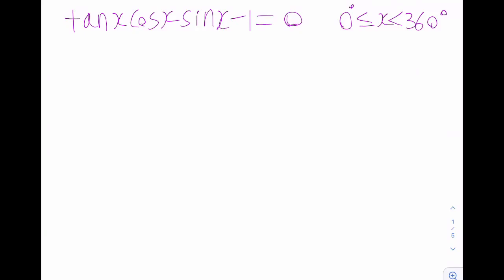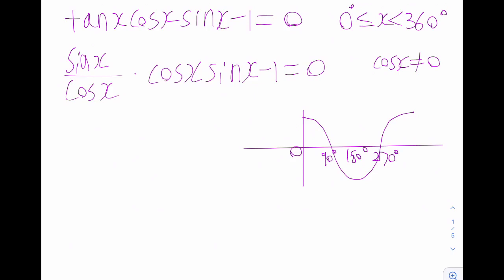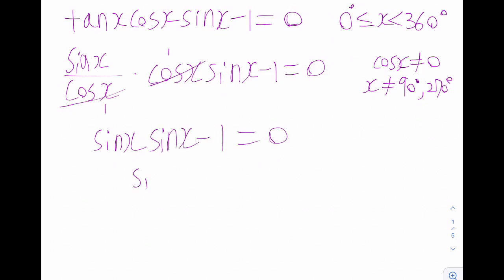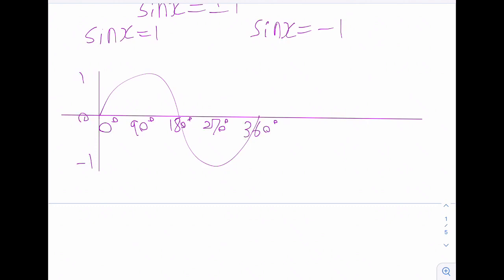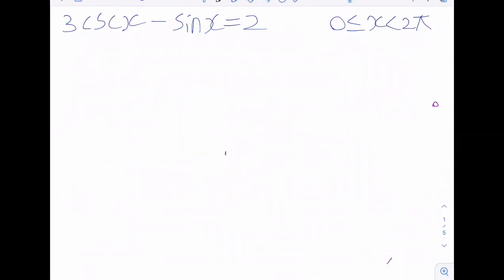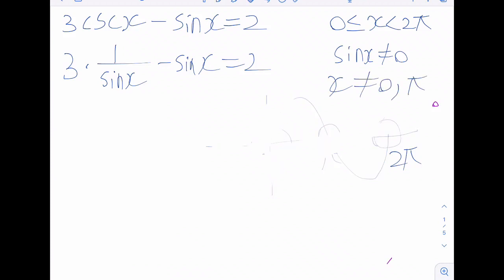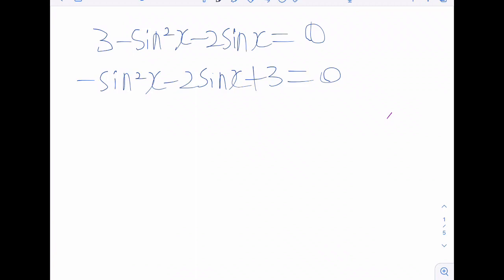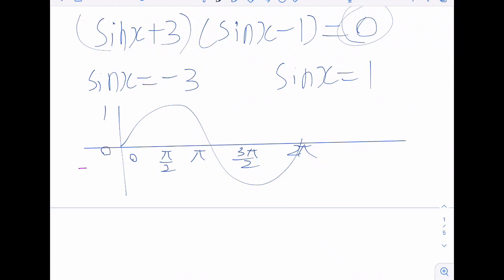Solving Trigonometric Equations Part 2 | Pre-Calculus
Kewl is a student driven education channel. Our goal is to empower the youth of tomorrow with the necessary math, chemistry, and physics knowledge to succeed throughout their arduous education journey. This video centers around Solving Trigonometric Equations Part 2.

0:00 - Problem 1
3:27 - Problem 2